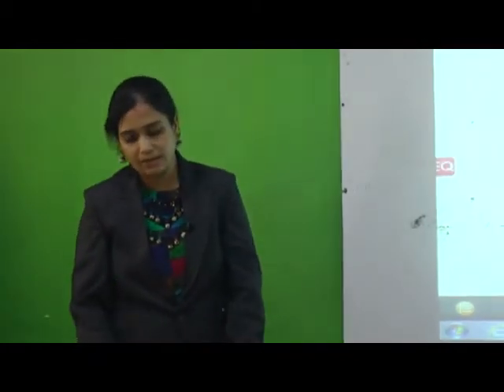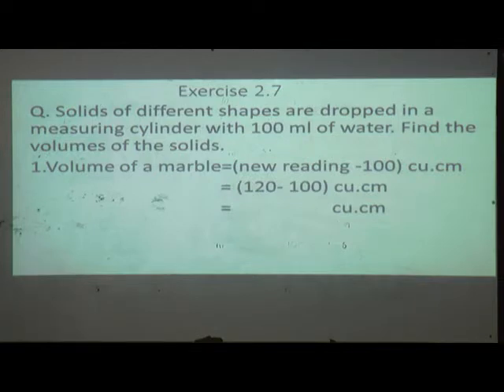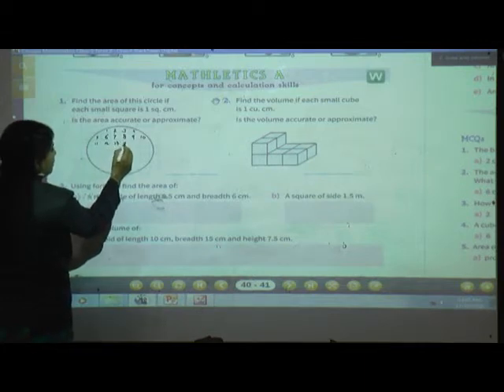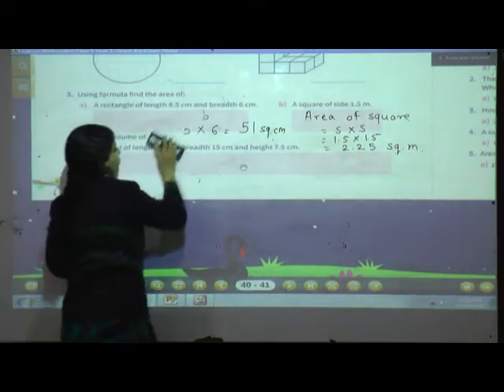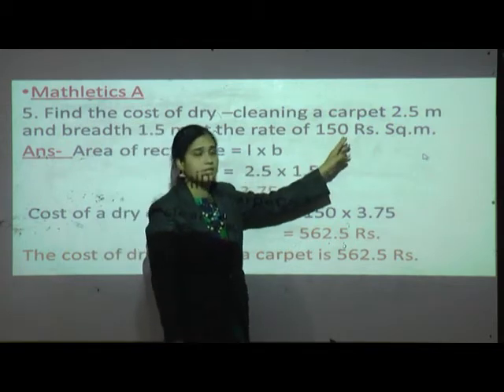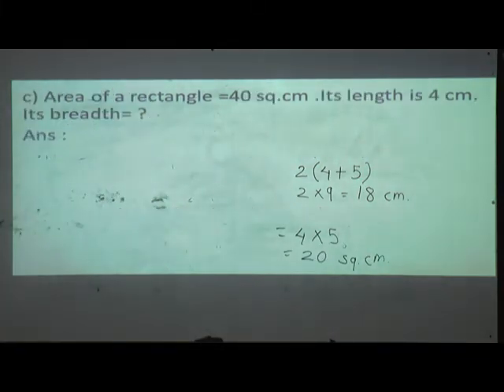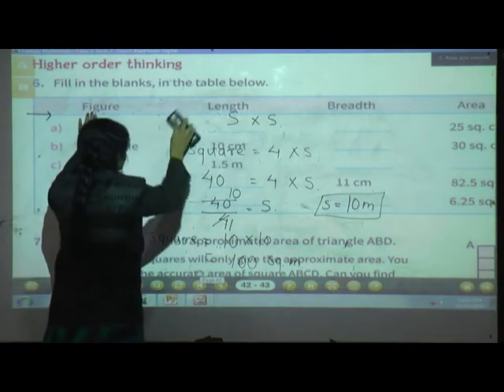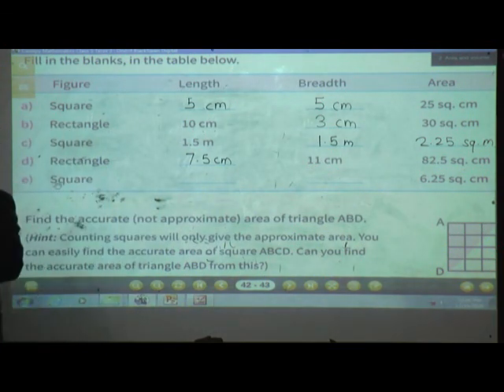5 Episode 48 Std V Maths L No 02